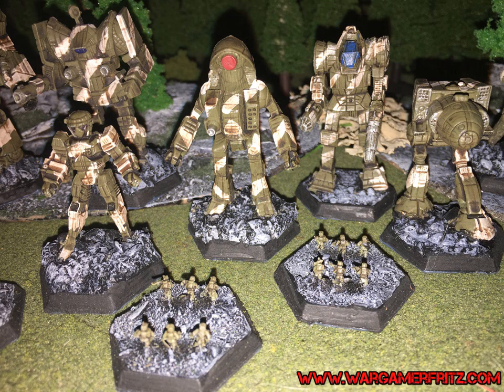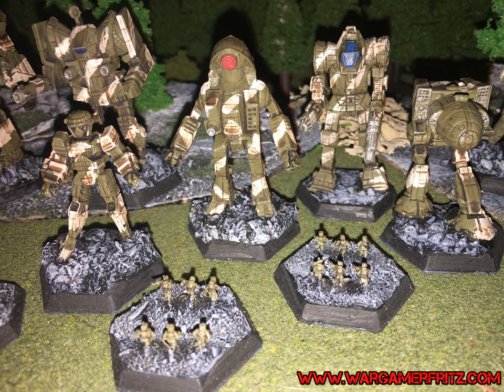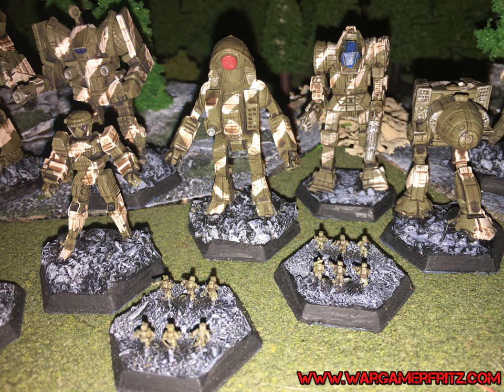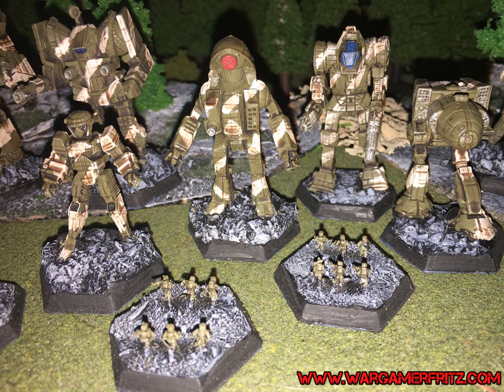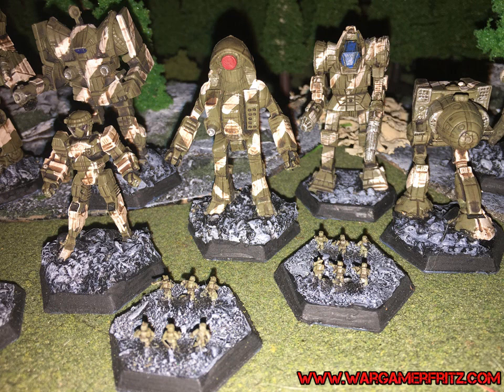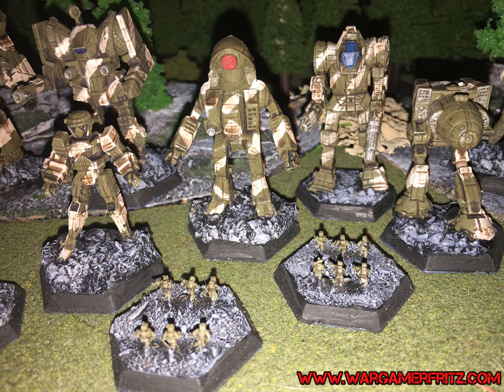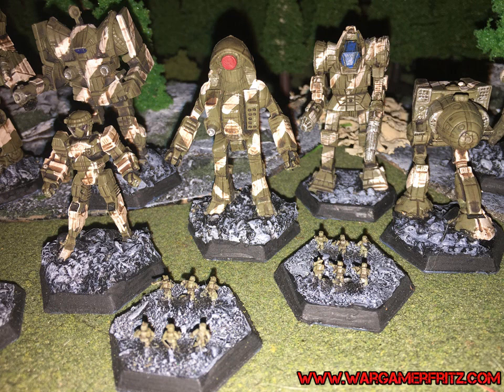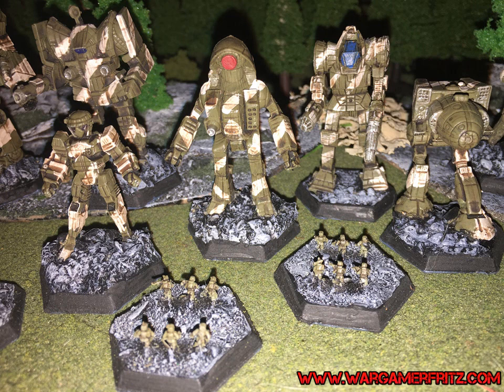Battletech: Is The Cyclops A Bad Mech?